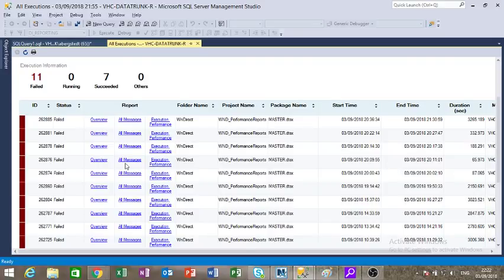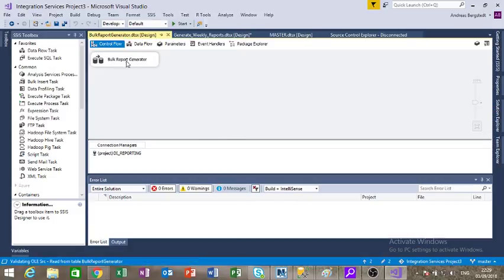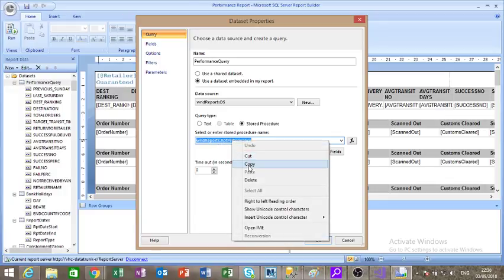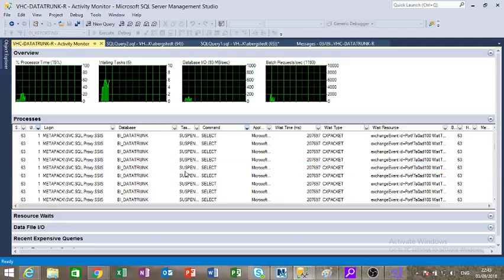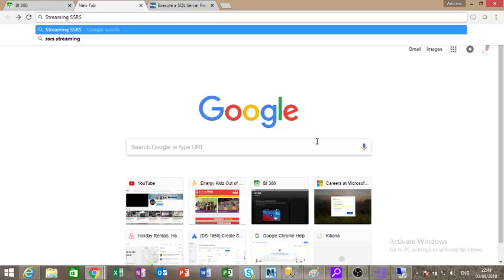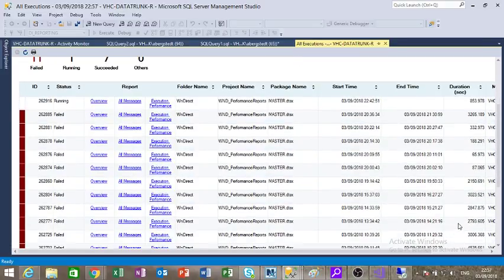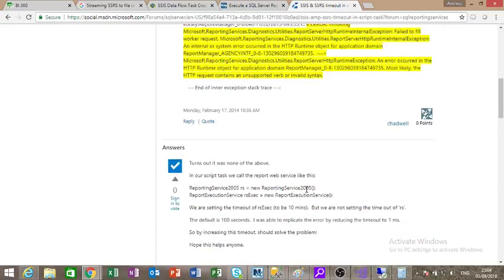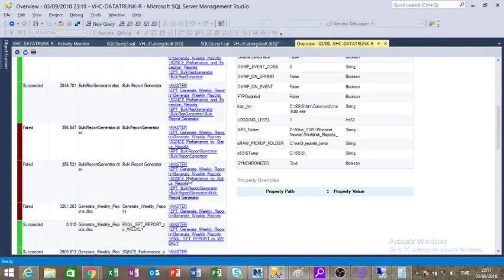On The Job.....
Solving SQL problems.

Working with SQL Server investigations.